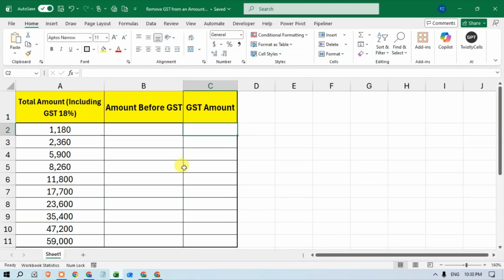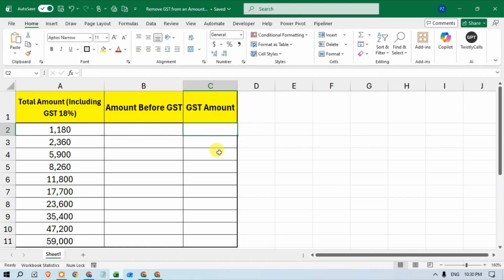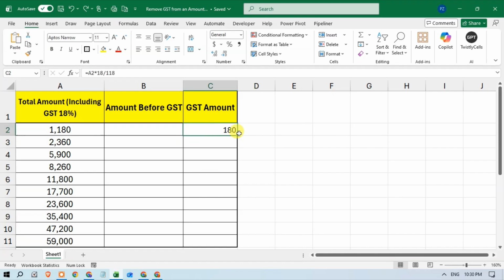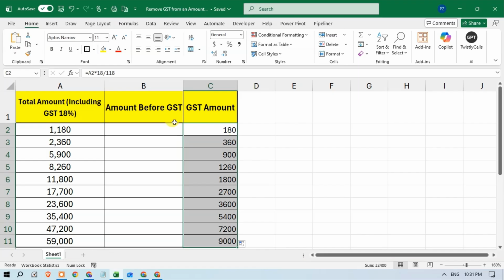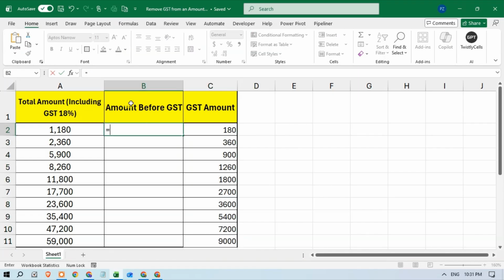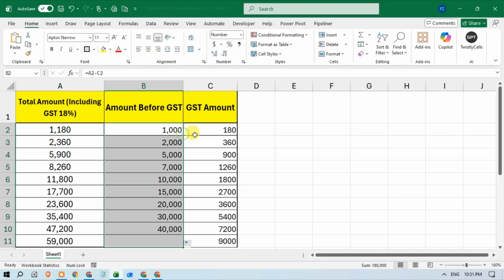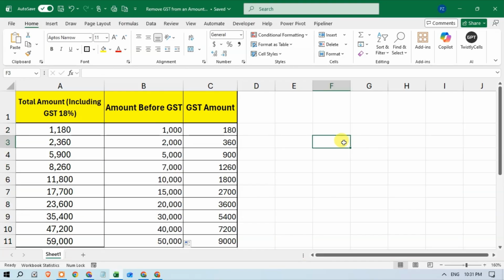How To Remove Gst From Amount In Excel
How to remove GST from a month in Excel. So here you can see I have a data total amount including the GST 18%. So here I'm going to remove the GST amount from this total amount.